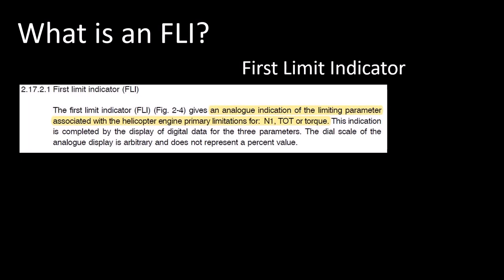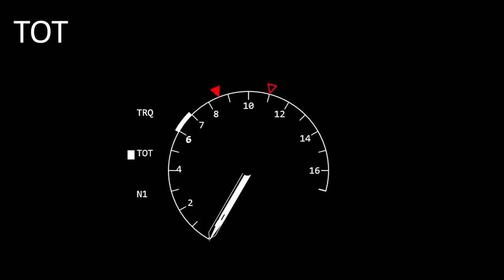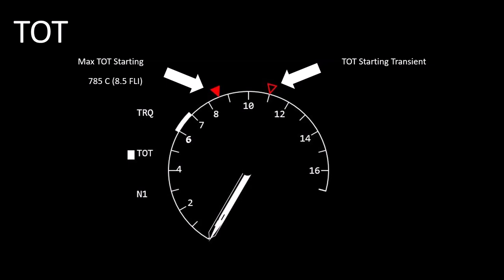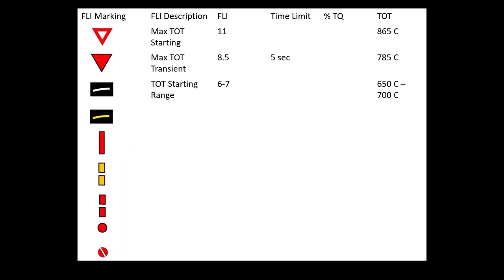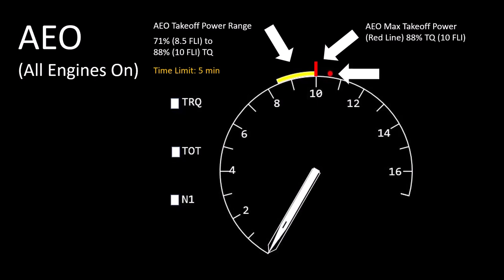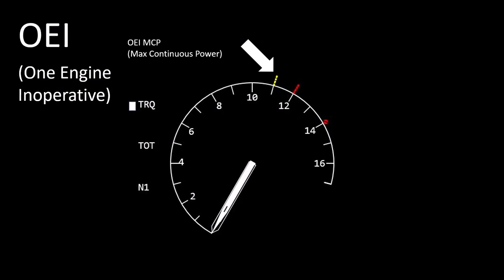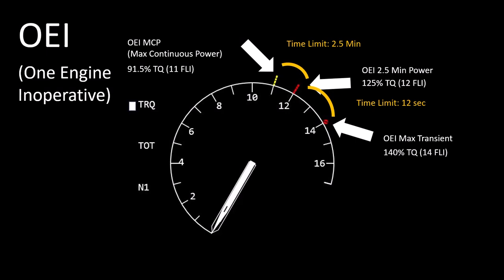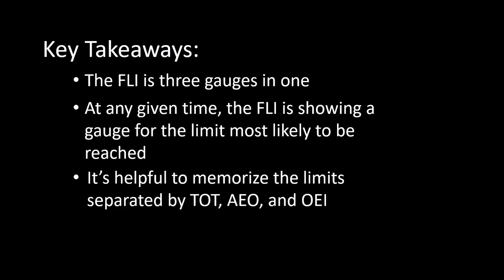Lakota FLI Limits Explained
Putting the UH-72 Lakota FLI (First Limit Indicator) limits into context so you can better understand them.